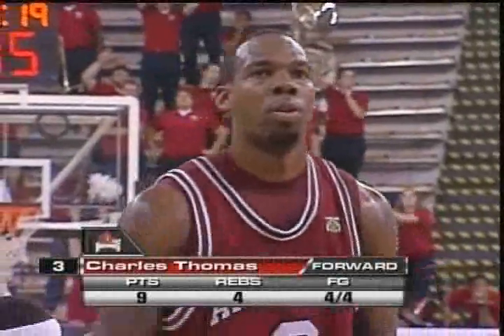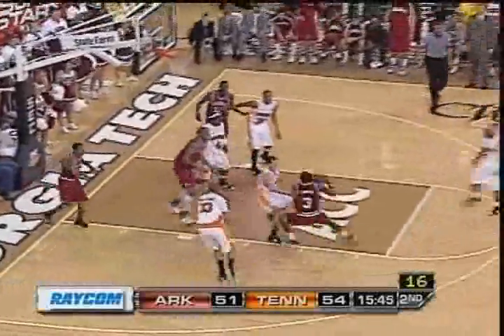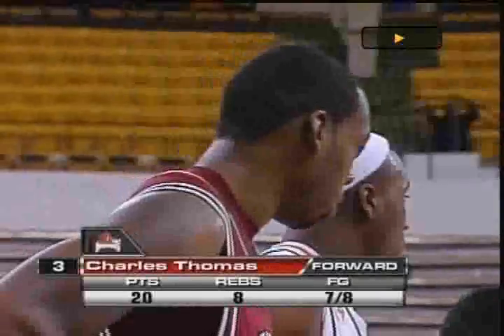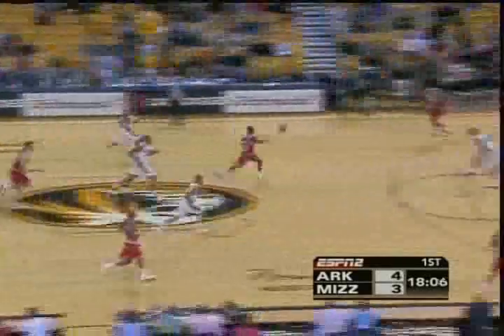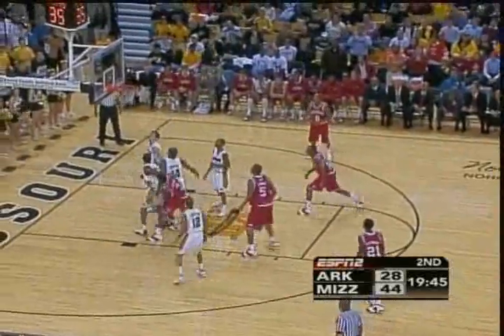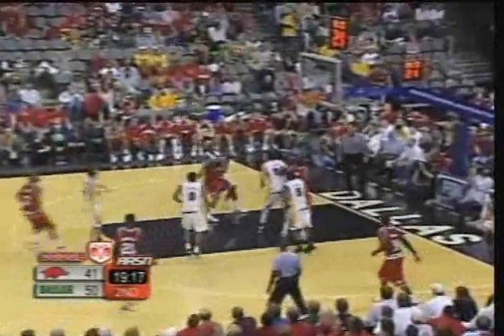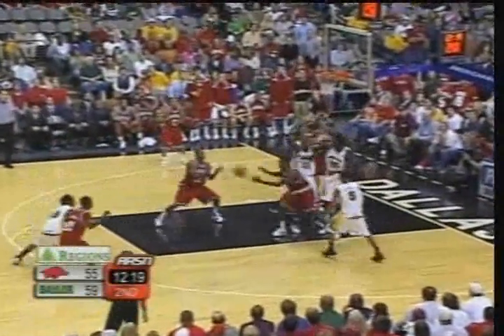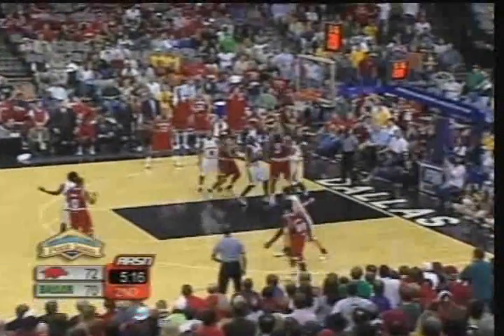Charles Thomas Arkansas